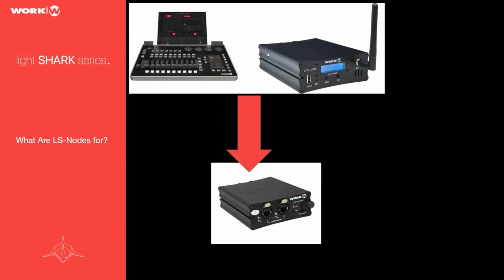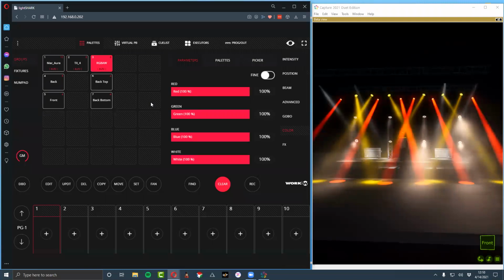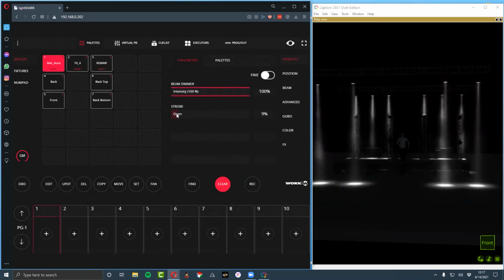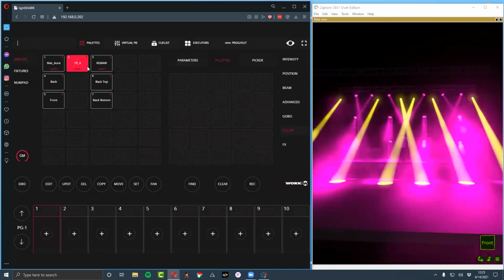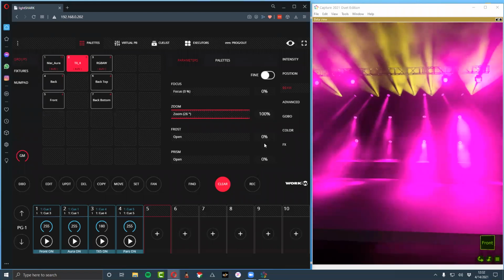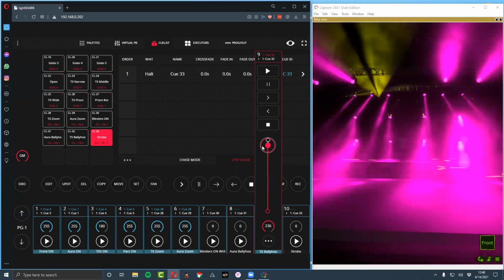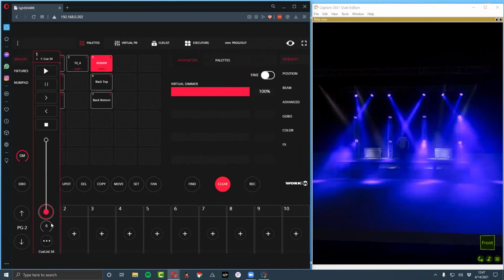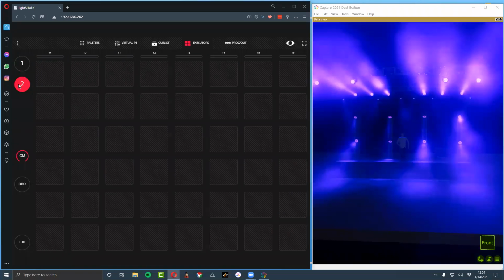The lightShark for Band Lighting (Webinar Replay)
As we begin to see some concerts coming back, let's take a moment to learn some different strategies and setups for concert-type lighting on the lightShark.